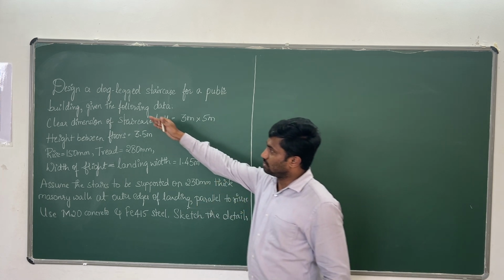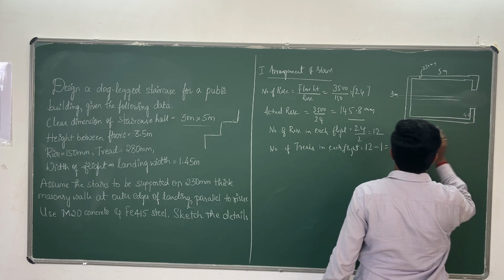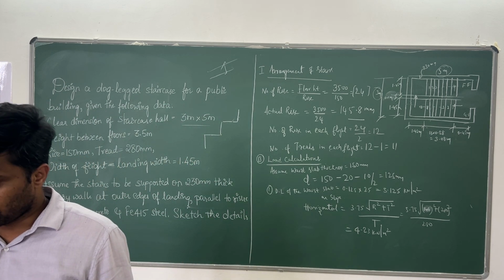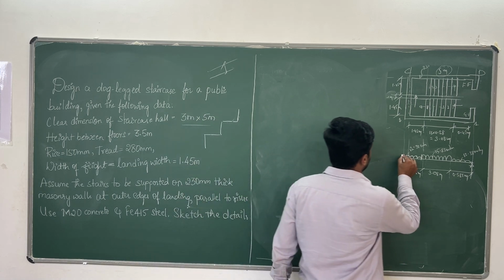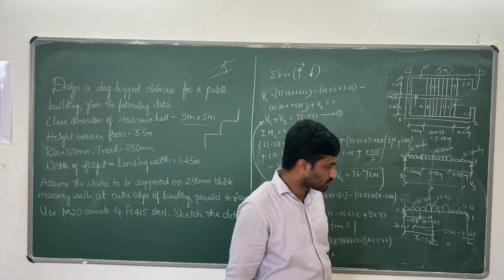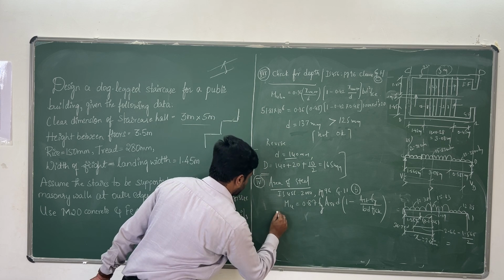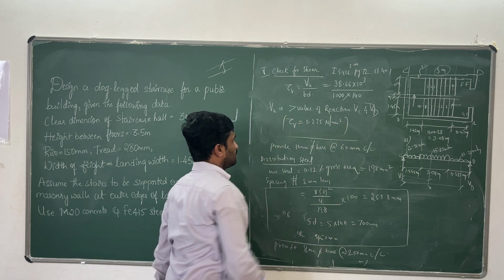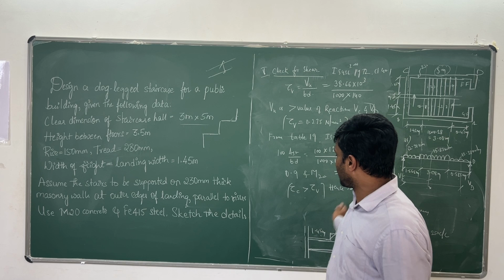Design of Doglegged Staircase